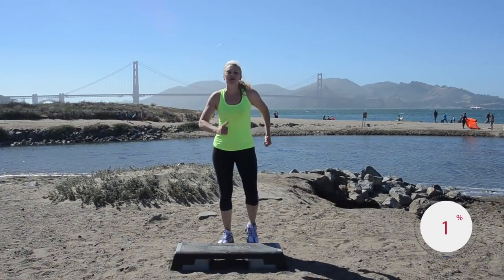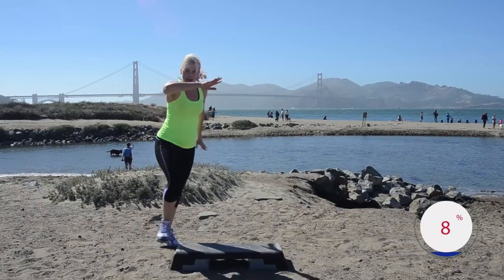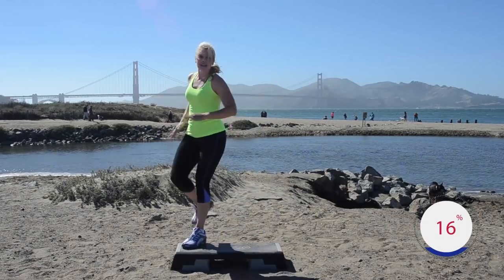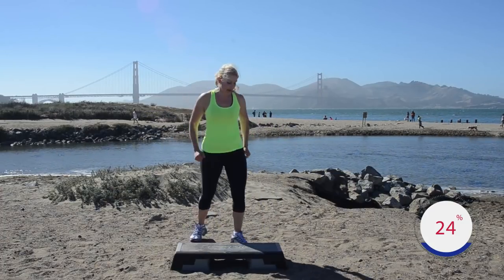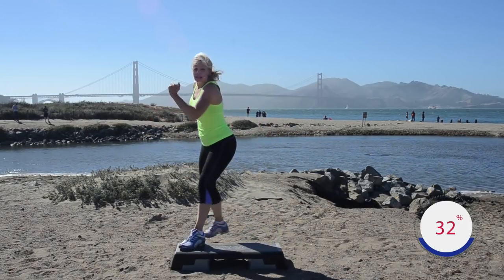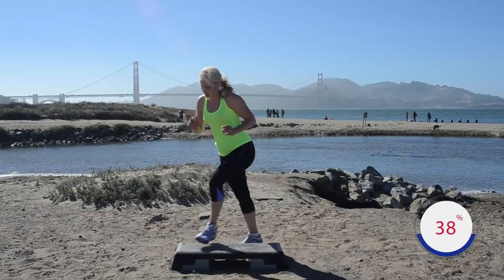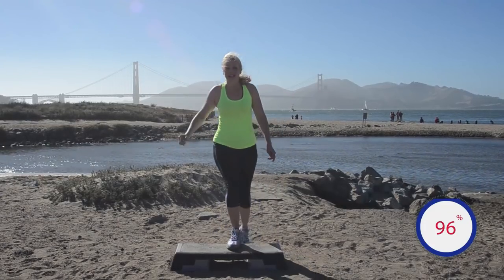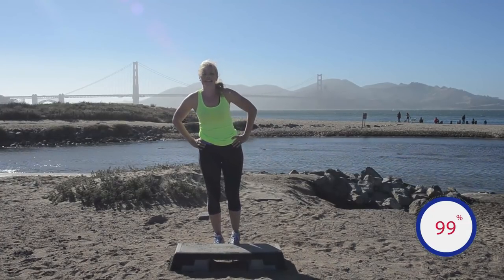Coast to Coast Step | Golden Gate Bridge | Quick Version | Step Aerobic Workout At Home | Time Saver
Try the shortened version for Golden Gate Bridge Coast to Coast Step workout which is part of my Coast to Coast workout series,  not for beginners. It was so super windy when we filmed that day, and we were on a time crunch. I couldn't find hair clips in our very packed car, so please excuse the hair blowing in my face. Let us know what you think! Your feedback is invaluable!

Description: Start with a fun warm-up combo with a rocking horse, kicks corner corner, turn steps, and side legs corner corner followed by quick stretches. Combo 1 begins with single stomps and double stomps with some direction changes, and side legs around the world or corner to corner, stomp up down knee repeater. Combo 2 has a leg back, walk back kick, three hams on top of the bench, 2 knee repeaters, straddle cross march. Combo 3 is more athletic with a 7 knee repeater followed by V-steps and squat out on the floor. Once we've learned all the combos, we'll put them all back to back. End with a fun combo cool-down and some stretches.